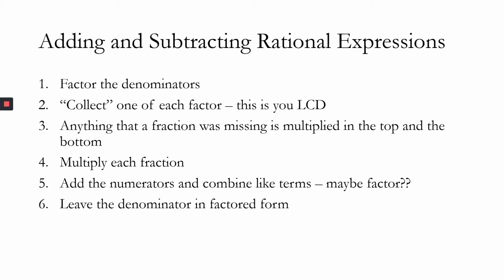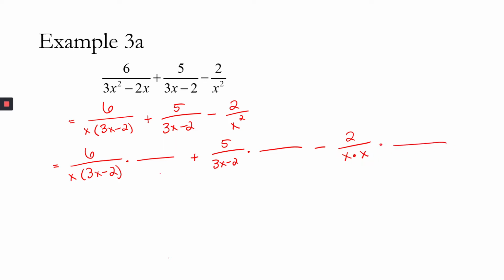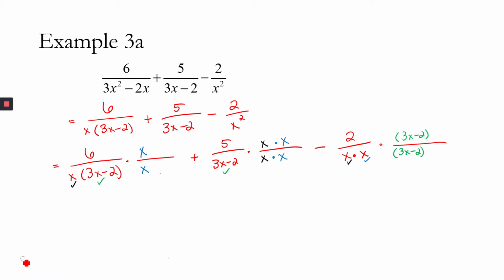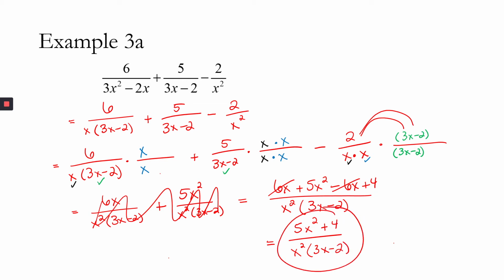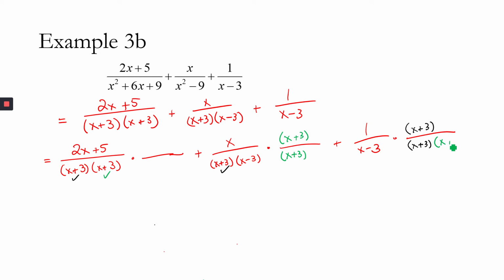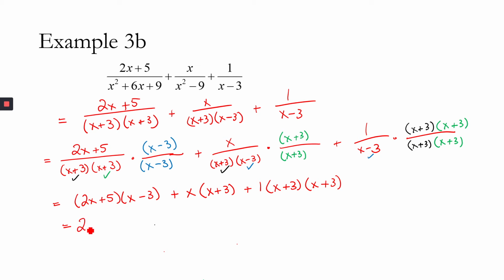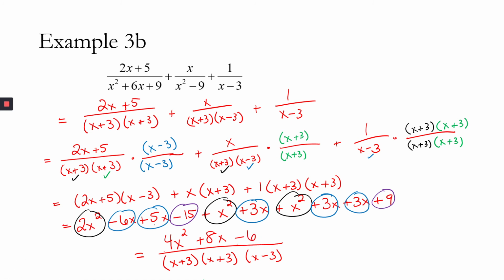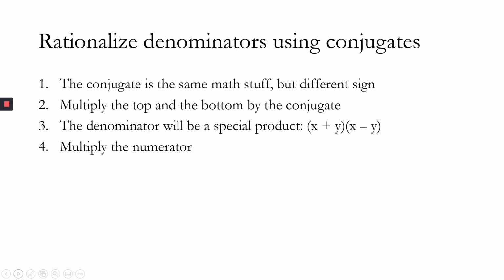1.4 Fractional Expressions Part 2